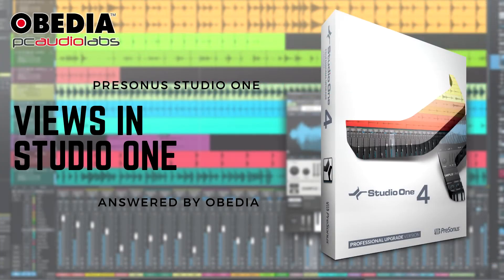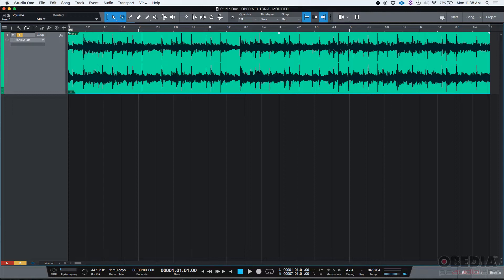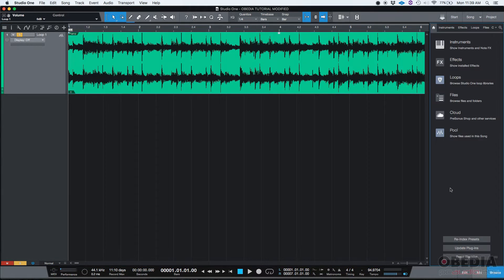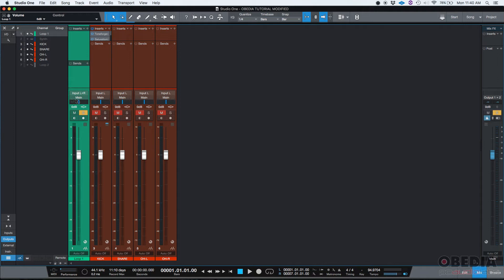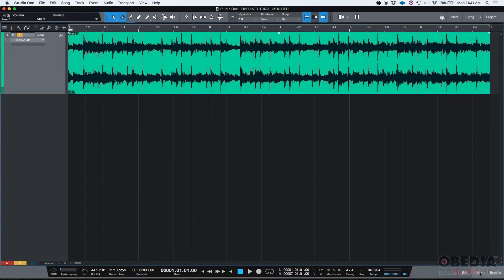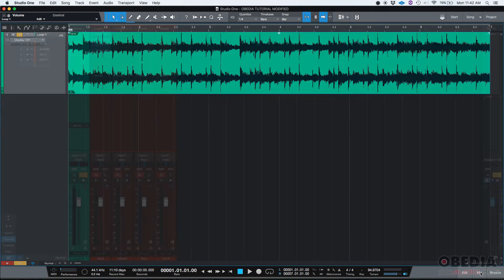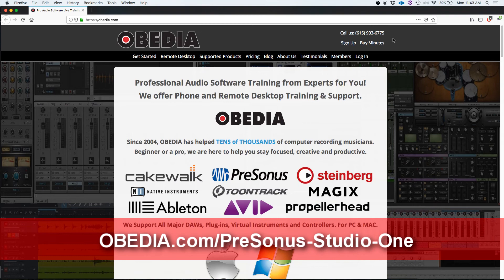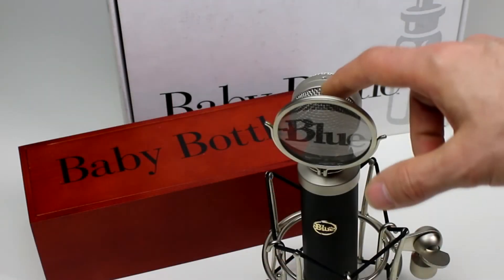Getting Started with Studio One: Views in Studio One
In this video, OBEDIA shows you the different views in PreSonus Studio One, and how they can be used to enhance your workflow.